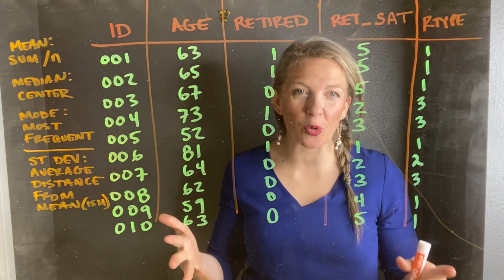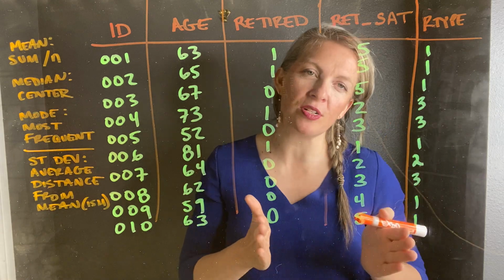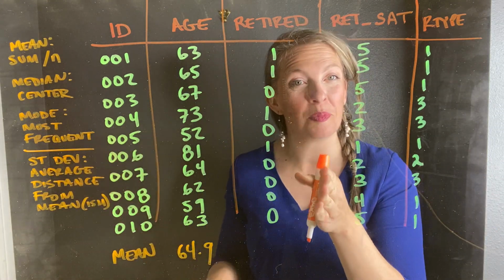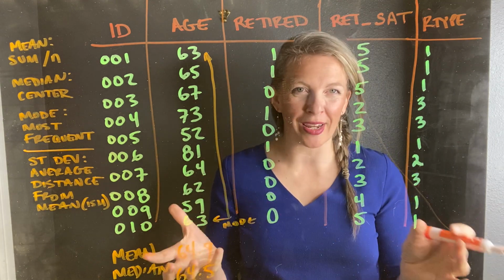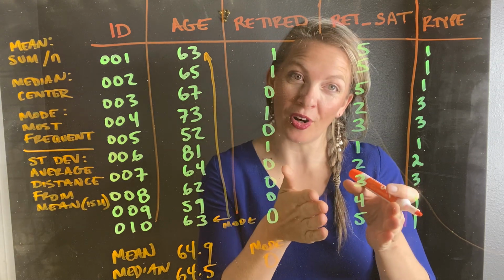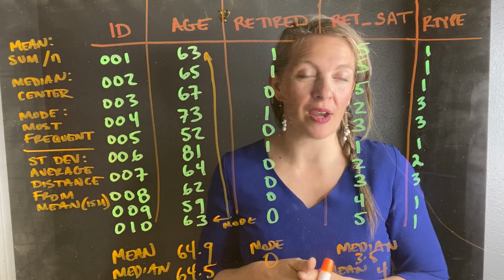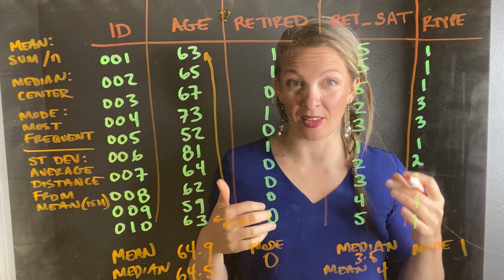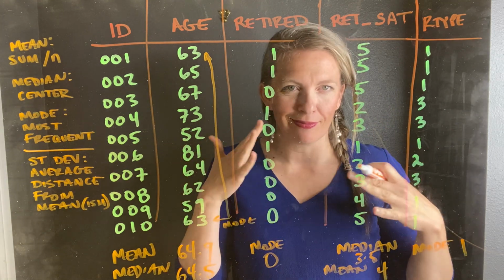Descriptive statistics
Describes mean, median, and mode and when to use them. Also describes the standard deviation as "average distance from the mean-ish"